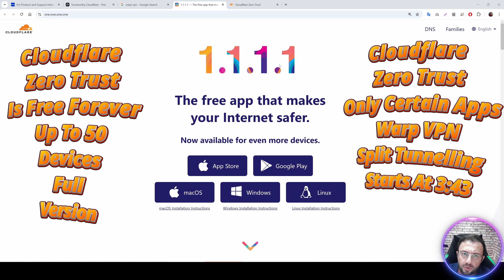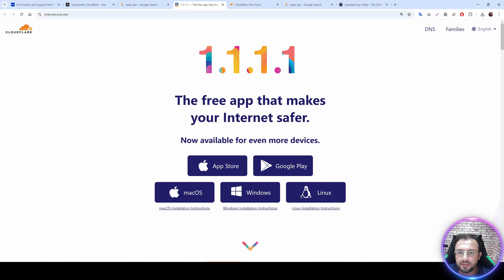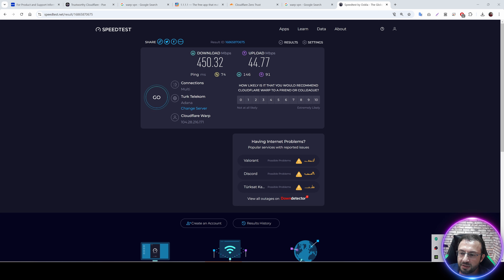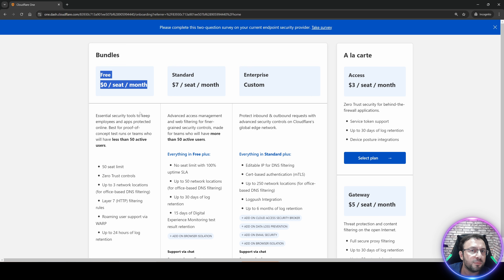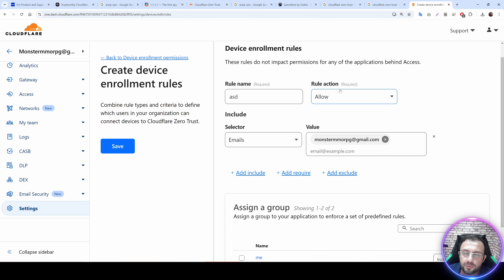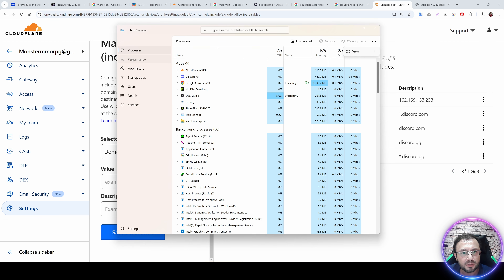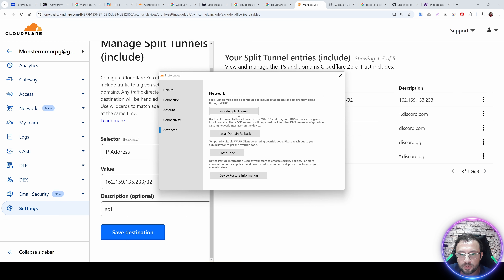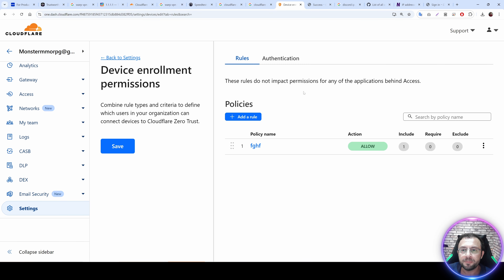How To Enable VPN For Only A Single APP With Cloudflare Zero Trust Free Warp VPN - Split Tunneling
Discord is blocked and you don't want to use VPN for your entire computer. So in this tutorial I will show you how to use the very best free VPN Cloudflare Warp but only for certain applications you want like Discord. So you will learn how to install and use Warp VPN for free on your computer which will make your entire computer to run through VPN. Then I will show how to register for free to Cloudflare Zero Trust and setup Include Split Tunnels for free to make only certain applications in your computer or in your device to use the VPN. This way, VPN will be used only for your certain applications and IP addressed and domain names that you decided. The rest of the internet traffic will flow from your normal Internet. So all applications will use your regular internet except the ones you decided to use with VPN.

In this tutorial, I will show Windows Discord APP as an example but the logic applies to all of the applications that you want to secure with VPN.

0:00 Introduction to very best free VPN service
0:42 Why Warp VPN of Cloudflare is trustworthy and how can it be free
1:12 How to install Warp VPN
2:07 Demonstration of how entire traffic runs from VPN by default and its speed
3:18 How using Warp VPN can fix your Python library and AI apps installation errors
3:38 How to setup Cloud Flare Zero Trust to setup Split Tunneling and let only certain applications to run through the VPN
3:53 Why inclusive split tunnels option is missing and how to fix
4:03 How to login Cloudflare Zero Trust
4:22 How to register Cloudflare Zero Trust for free
6:20 How to setup Cloudflare Zero Trust after registration has been completed
6:35 Add an access group
6:57 How to setup device enrollment and login to your Zero Trust team account
7:21 Device enrollment policy setup
8:00 Login your Zero Trust account from your Warp Client after setting up device enrollment policy
8:22 How to check out and see the include split tunnels settings - running only certain apps from VPN
8:36 How to set certain apps to run through split tunnels from settings
9:10 How to find IP addresses that applications in your computer uses to add them to split tunnel list
12:18 How to ensure security of your Cloudflare Zero Trust account

Türkçe açıklama:

Discord engellendi ve tüm bilgisayarınızda VPN kullanmak istemiyorsunuz. Bu nedenle, bu eğitimde en iyi ücretsiz VPN olan Cloudflare Warp'ı yalnızca Discord gibi belirli uygulamalar için nasıl kullanacağınızı göstereceğim. Böylece, bilgisayarınıza Warp VPN'ı ücretsiz olarak kurup kullanmayı öğrenerek tüm bilgisayarınızın VPN üzerinden çalışmasını sağlayacaksınız. Ardından, Cloudflare Zero Trust'a ücretsiz olarak nasıl kayıt olacağınızı ve sadece bilgisayarınızdaki veya cihazınızdaki belirli uygulamaların VPN kullanmasını sağlamak için ücretsiz Split Tunnels'ı nasıl kuracağınızı göstereceğim. Bu şekilde, VPN sadece belirlediğiniz belirli uygulamalar, IP adresleriniz ve alan adlarınız için kullanılacak. İnternet trafiğinizin geri kalanı normal internetiniz üzerinden akacak. Yani, VPN ile kullanmaya karar verdiğiniz uygulamalar dışında tüm uygulamalarınız normal internetinizi kullanacak.

Russian:

Discord заблокирован, и вы не хотите использовать VPN для всего компьютера. В этом руководстве я покажу вам, как использовать лучший бесплатный VPN — Cloudflare Warp — но только для определённых приложений, например, Discord. Вы научитесь устанавливать и использовать Warp VPN бесплатно на вашем компьютере, что позволит всему компьютеру работать через VPN. Затем я покажу, как бесплатно зарегистрироваться в Cloudflare Zero Trust и настроить функцию Split Tunnels бесплатно, чтобы только определённые приложения на вашем компьютере или устройстве использовали VPN. Таким образом, VPN будет использоваться только для выбранных вами приложений, IP-адресов и доменных имён. Остальной интернет-трафик будет проходить через ваше обычное подключение к интернету. То есть все приложения, кроме тех, которые вы решили использовать с VPN, будут использовать ваше обычное интернет-соединение.